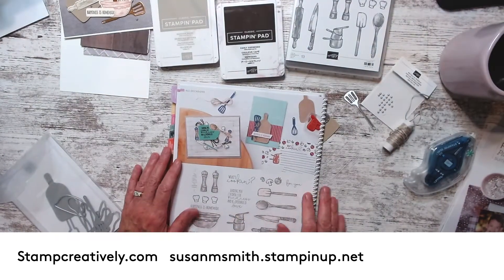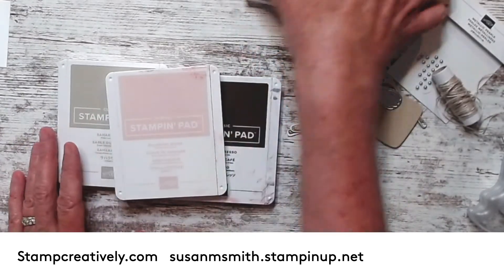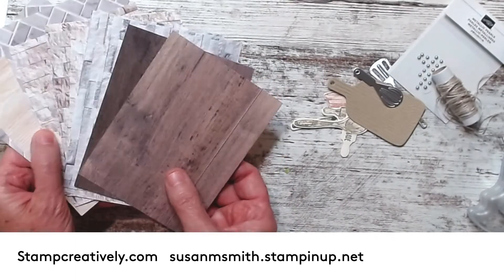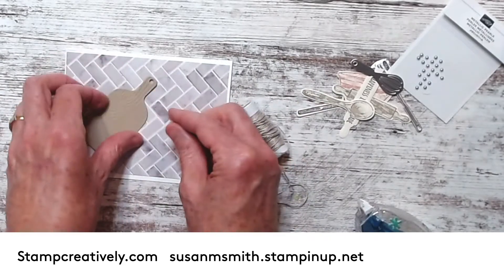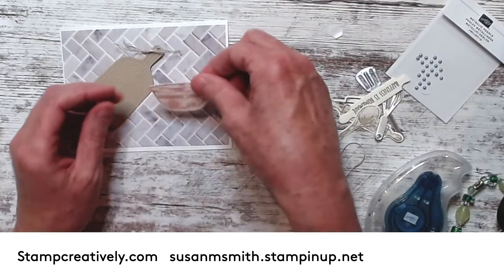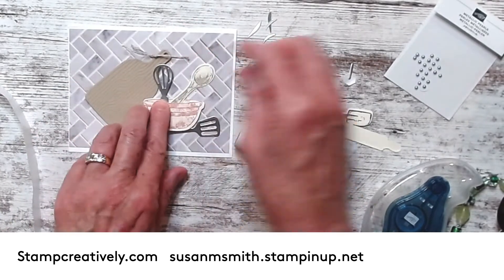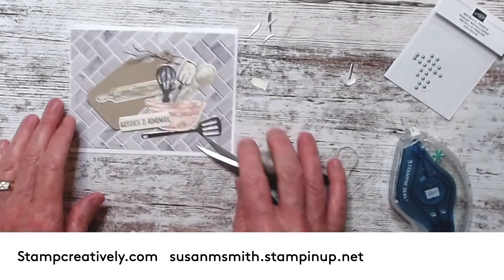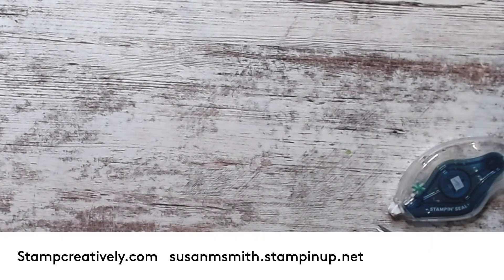What's Cookin' Bundle and In Good Taste Designer Series paper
––– Supplies –––